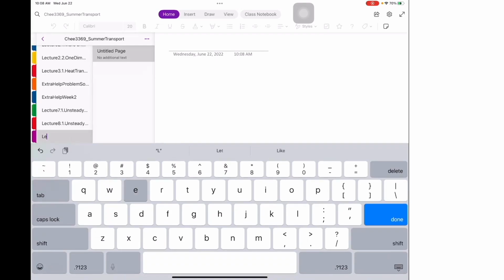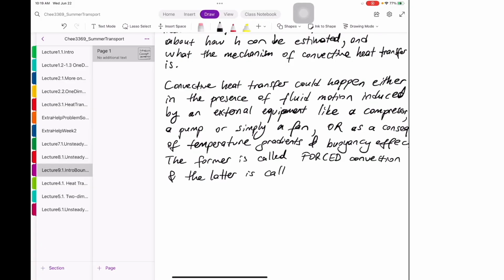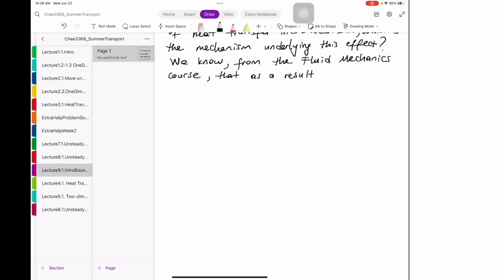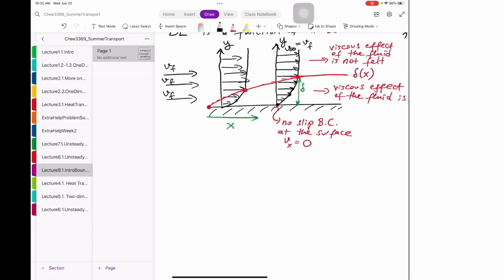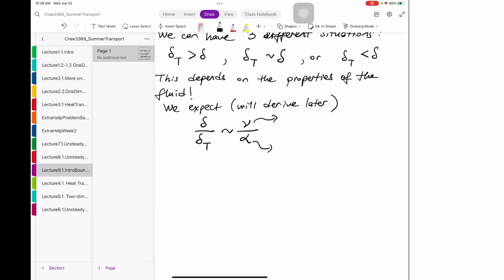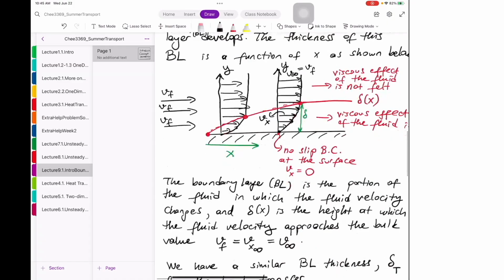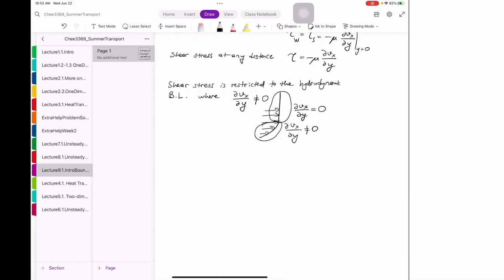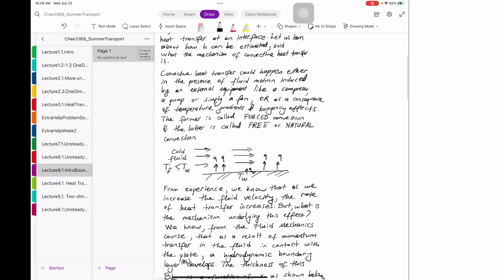Lecture 9.1. Introduction to boundary layer theory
This is the twenty first video (first of Week 5) of the lecture series of Transport Processes.